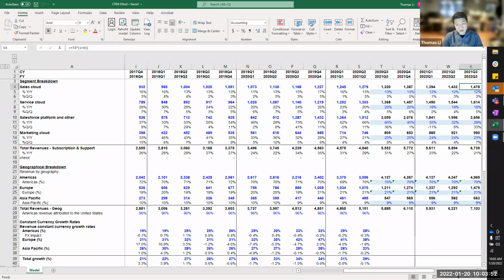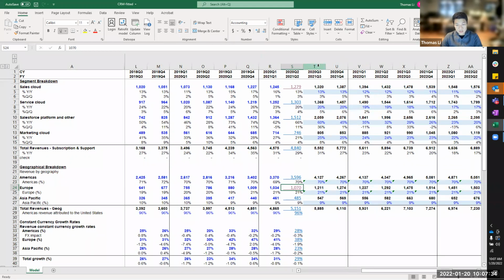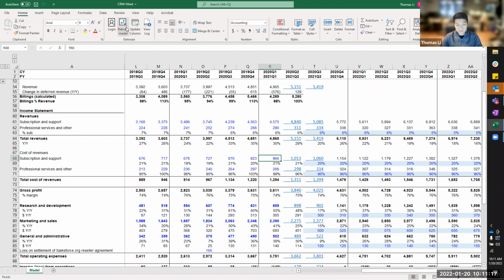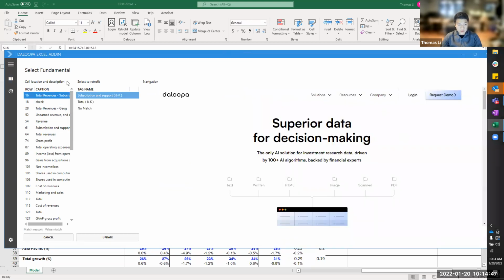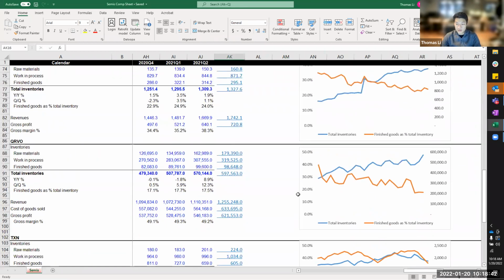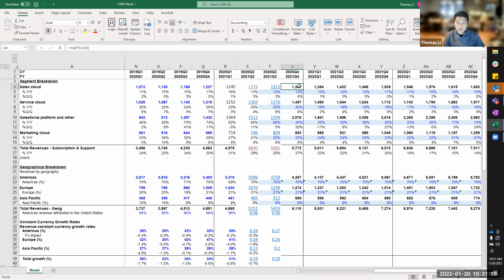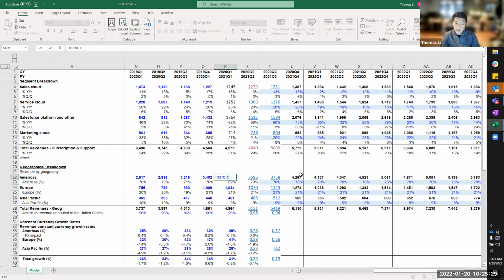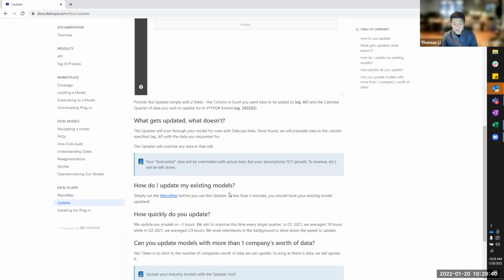How to Use Daloopa's Smart Retrofitter Plugin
See how we can update all your existing models with our smart plugin, with no effort from your end!